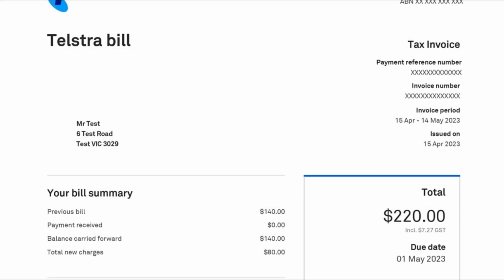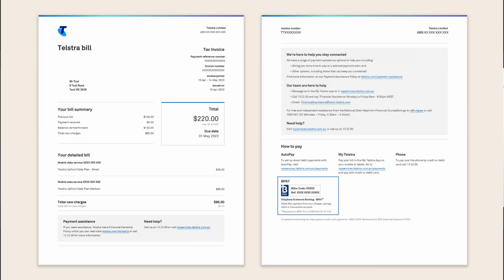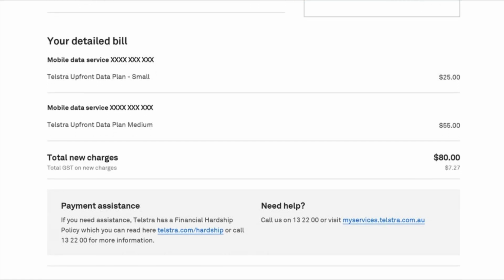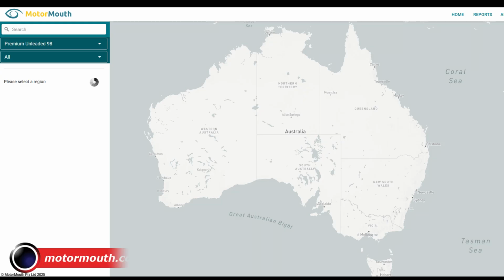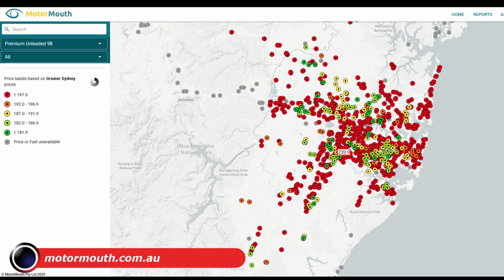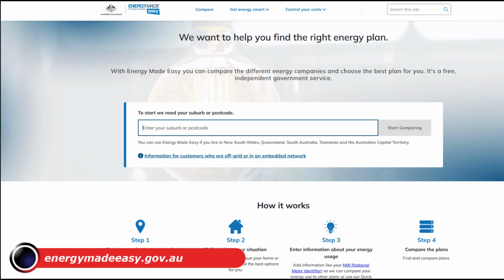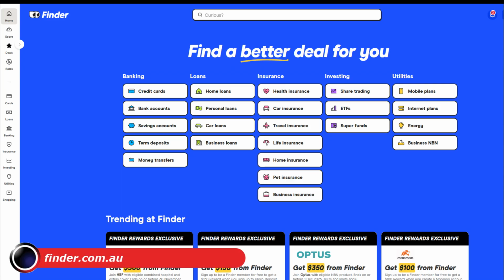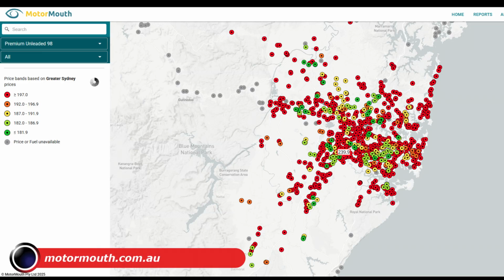Nerd and Normal | Using Your Technology To Save Money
This week Matthew and Gareth look into using your technology to save you money rather than costing you money.
There are websites and services to help you save money as well as checking your bills for ways to save money.

motormouth.com.au is both a website and app for you to find cheap petrol in your area, or anywhere in the country.

Energymadeeasy.gov.au is a free government to check for the cheapest energy prices for you based on your previous bills.

Finder.com.au a website with commercial agreements with a lot of businesses to help you find a range of different prices for services you need.

Productreview.com.au  should be used in conjunction with all compare websites to check customer reviews on the companies you’re shown.

Ozbargain.com.au find cheap services and products not usually promoted by businesses in easy to find locations.